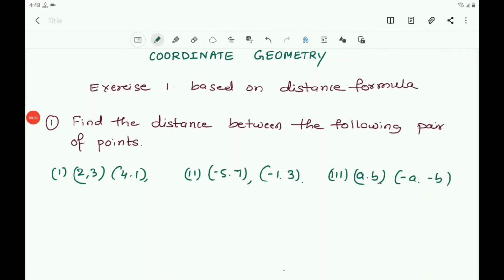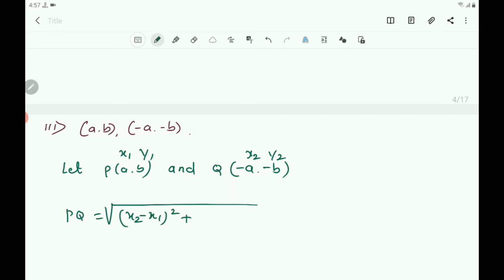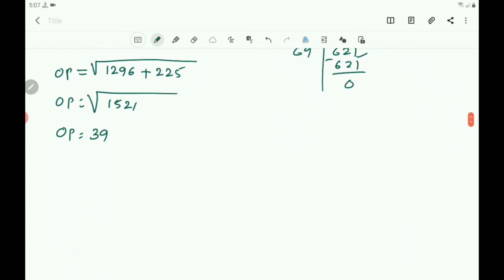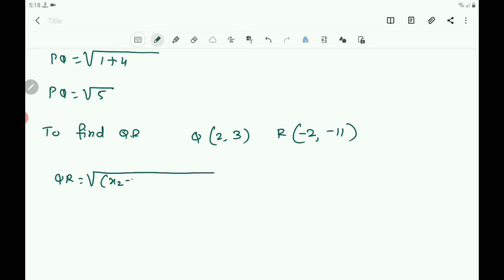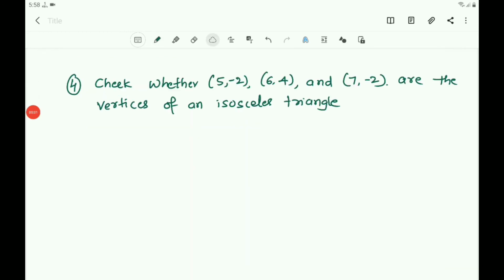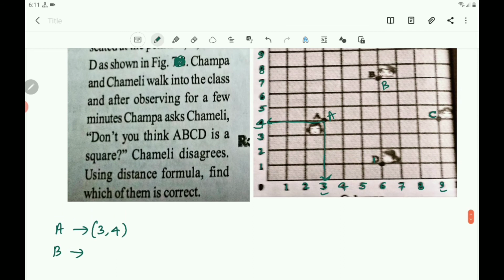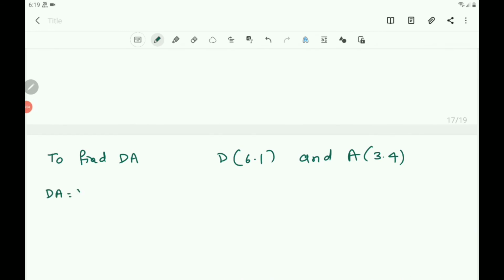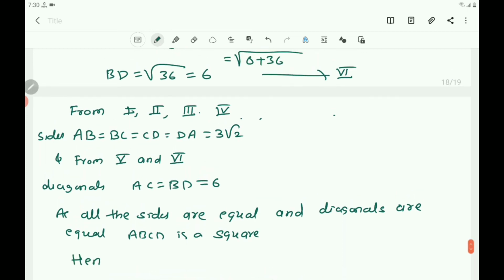Class 10 Coordinate Geometry( Part 2)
Exercise 1( Based on distance formula)